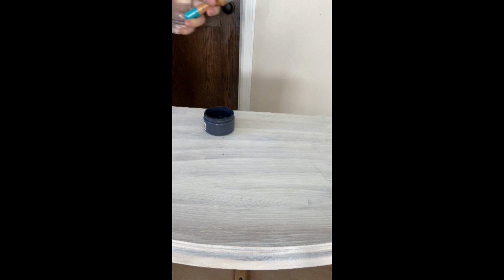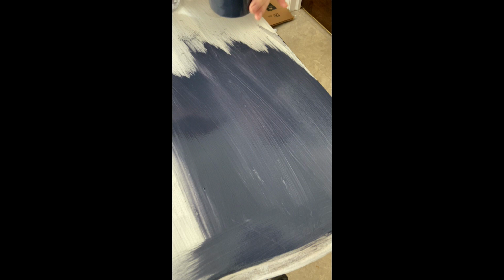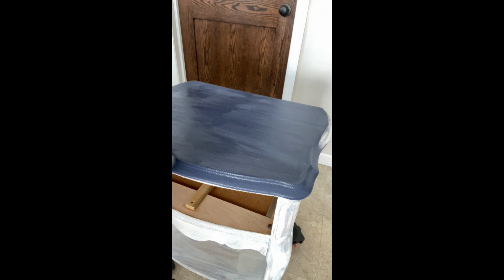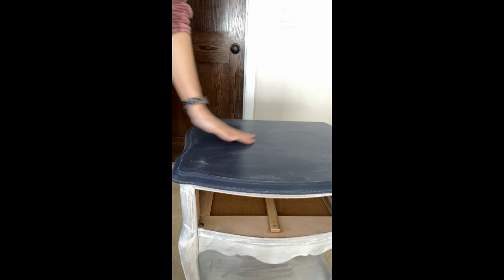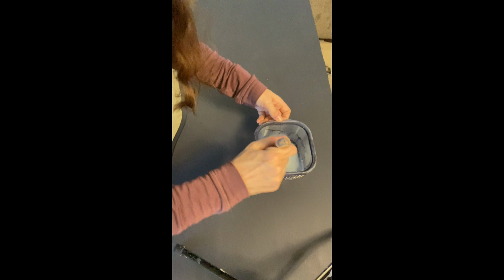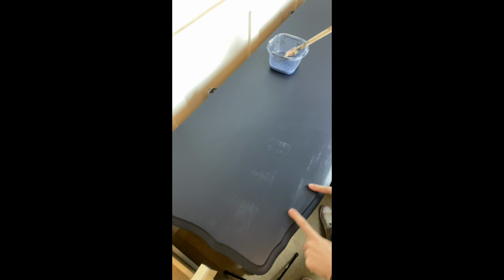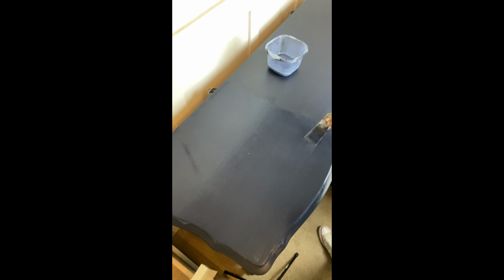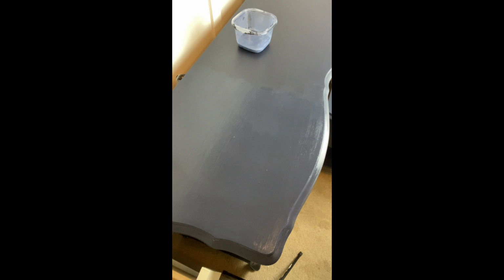French Provincial Dresser Makeover | Streak-Free Finish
I was really excited for this one. I found this on Facebook Marketplace, and drove over an hour to pick it up. I love the drawer pulls and the wavy drawer fronts. I knew I could refinish it to something more beautiful! This one had her share of cuts and bruises, including a broken foot, but a little TLC and I knew she would shine again!

Products/Materials:
• Barkeepers Friend
• Lots of clean lint-free rags (I like to purchase rags in bulk)
• Krud Kutter
• Lavender Essential Oil (not necessary)
• Kwik Wood Putty
• Sandpaper
o 80-grit to remove the thick finish
o 120-grit to scuff the surface for sand prep, as well as to sand down the Wood Putty
• Zinsser Primer
• Dixie Belle Products:
o In the Navy Chalk Paint
o Floral Stencil
o Water Mister
• Polycrylic Protective Finish – Clear Matte

• Carbide Scraper Set
• Round Brush
o Large Round Brush
o Small Round Brush
• Latex Gloves

I appreciate your support. Please read all labels and follow all manufacturer safety recommendations when working with paints, stains, and other equipment and wear and use appropriate personal protection equipment. Viewers should attempt these projects at their own risk.